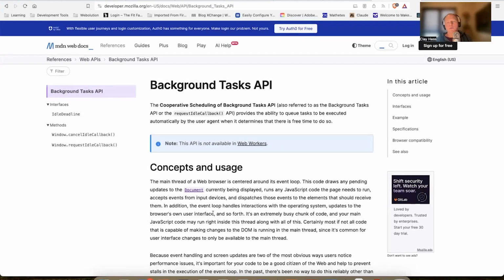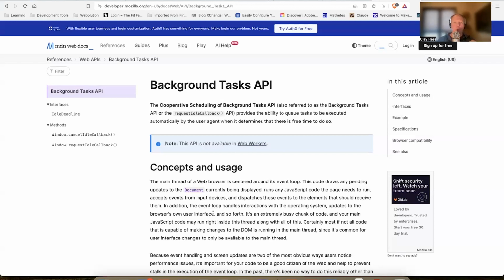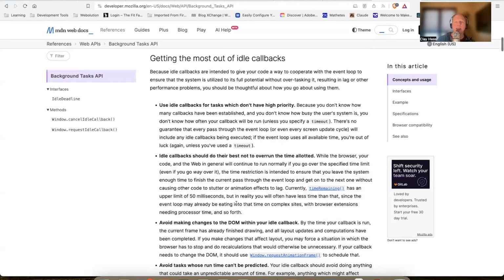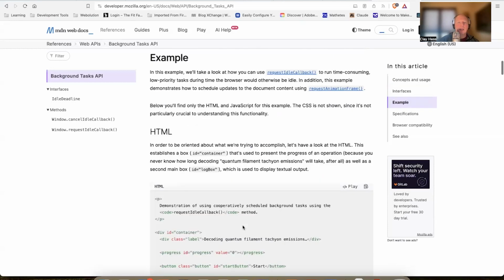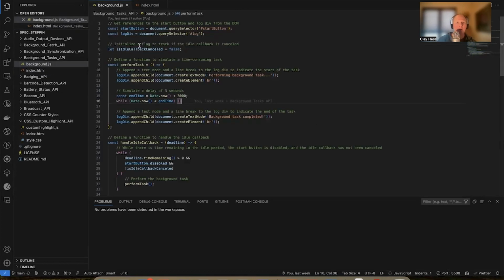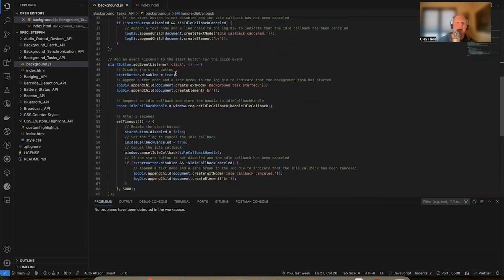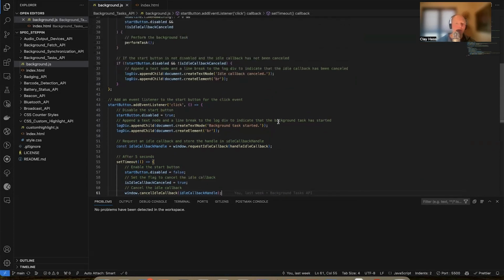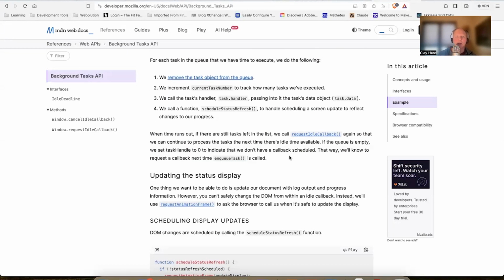Spec Steppin' Background Tasks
A quick walkthrough of the Background Tasks API and its usefulness for performance.